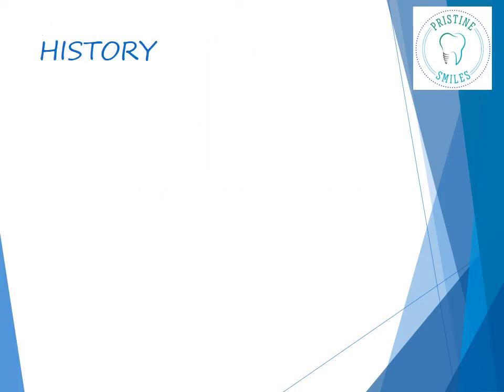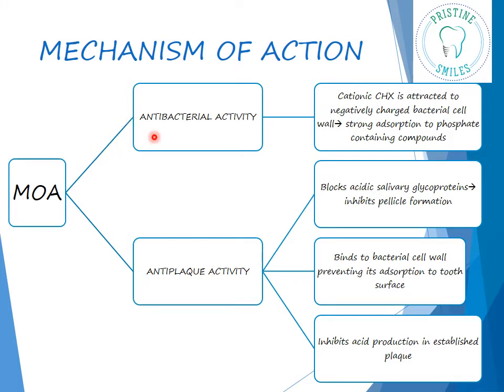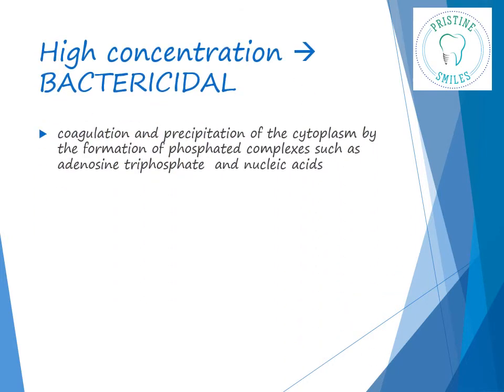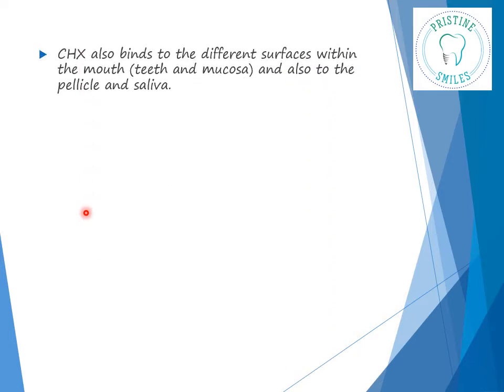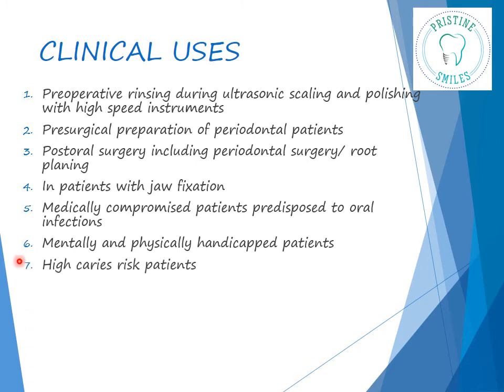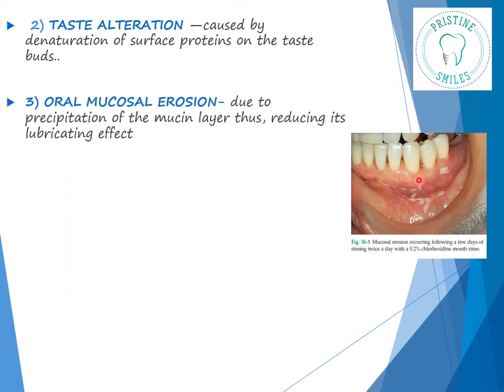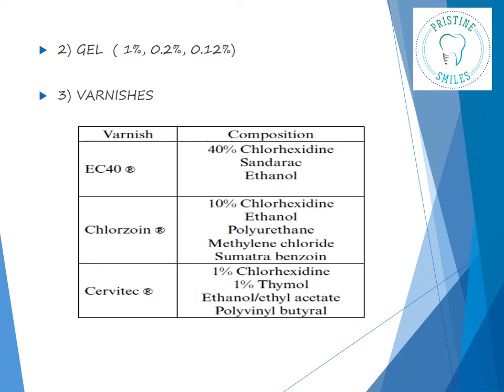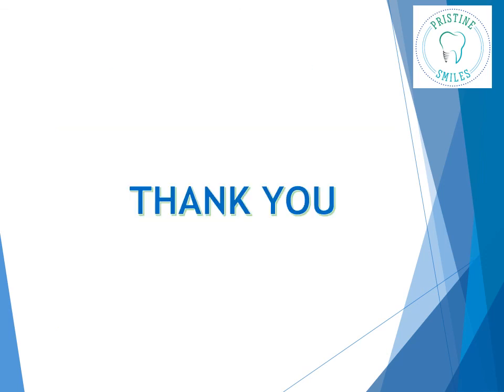CHLORHEXIDINE- WHAT, WHY, WHEN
Chlorhexidine is a gold standard in chemical plaque control. Its one of the most commonly prescribed mouthwashes. This video details the historical aspect, structure and clinical uses of chlorhexidine. We will also discuss a bit about tempered chlorhexidine and how to use chlorhexidine.

CONTENTS:
00:00 Introduction
00:22 Historical aspect
02:10 Structure
02:38 Mechanism of action
05:27 Pin cushion effect
06:19 Metabolism and toxicity
06:58 Substantivity
07:57 Chlorhexidine as a gold standard
08:48 Uses of chlorhexidine
11:06 Adverse effects
13:00 Instructions to patients
13:45 Forms of availability
15:17 chlorhexidine in healing wounds
15:56 Tempered chlorhexidine